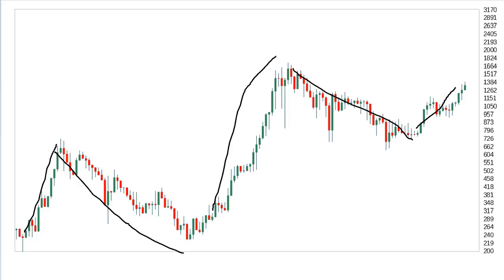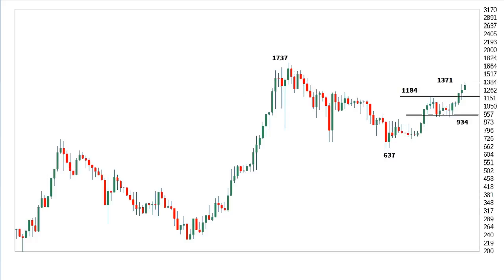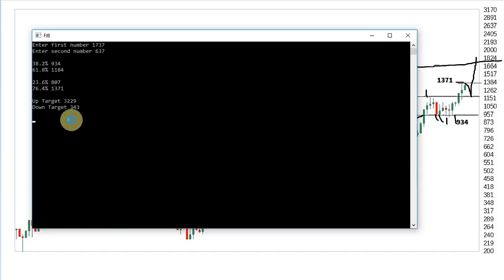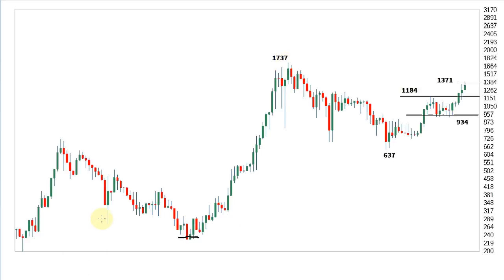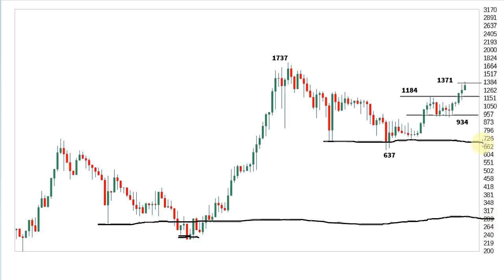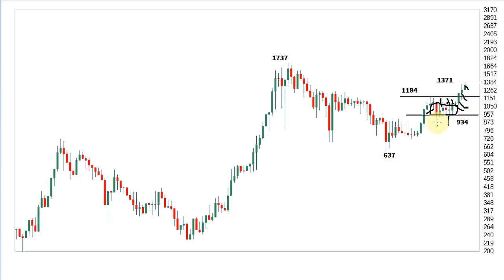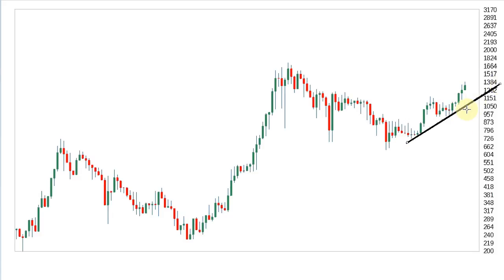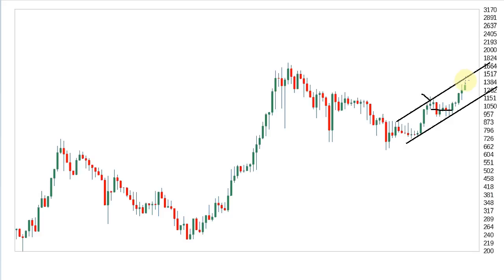XBY XtraBytes Technical Analysis 2017.06.17